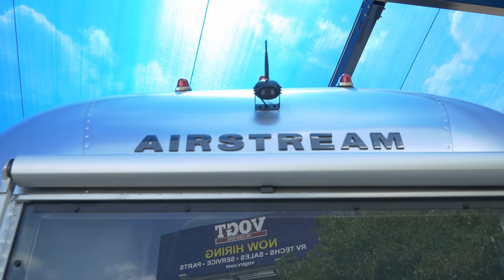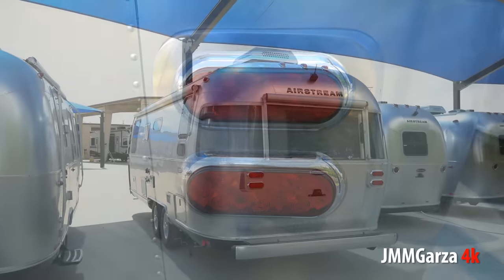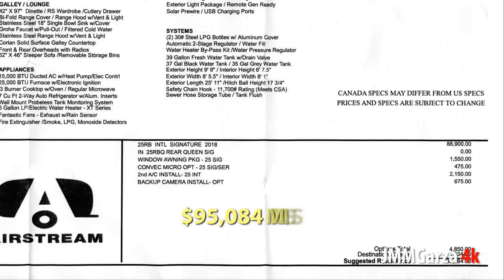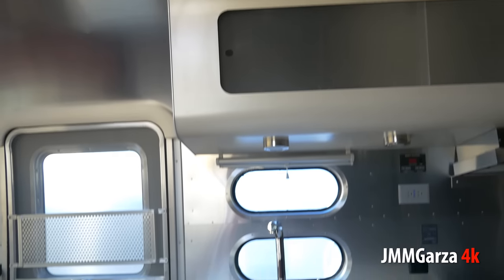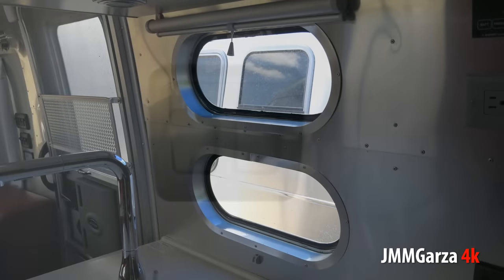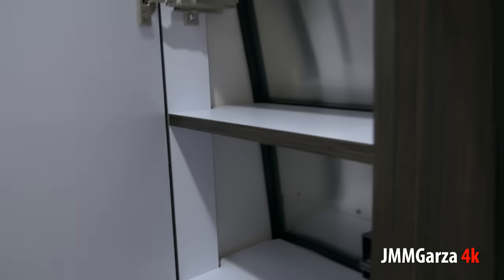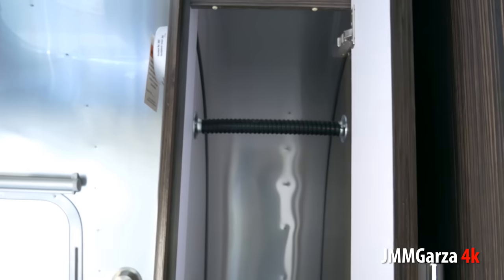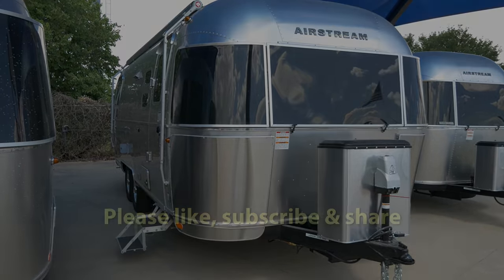Airstream International Signature 25RB Travel Trailer - UHD 4k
By request ... a review of the 2018 Airstream 25RB International Signature Travel Trailer in 4k. I would love to own one ... but due to my economic status ... it's not going to happen. Maybe you can buy one or two. Congratulations!

Your friendly comments and questions are always appreciated. My channel is not monetized. You should never see any obnoxious advertising. I am also not paid to promote any product or service. My wife does give me a few bucks a month if I'm nice.

Go to my JMM Garza YouTube website for information about products that I own, recommend and have reviewed. I am going to be rich!!

Thanks!